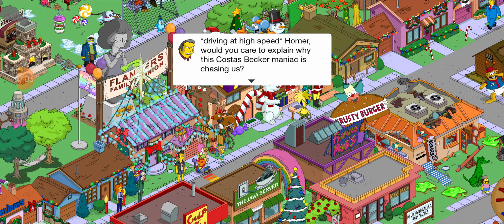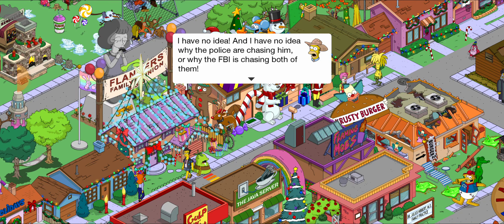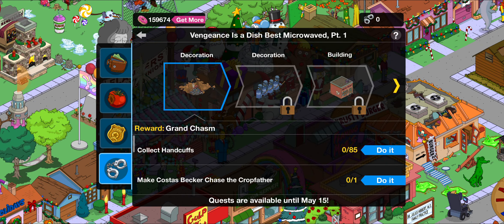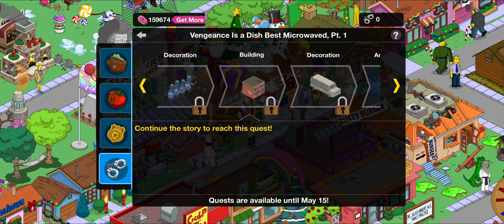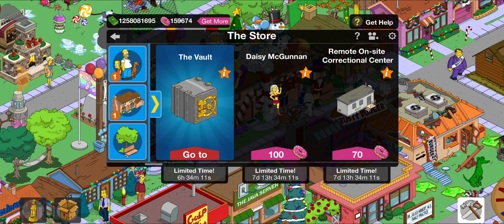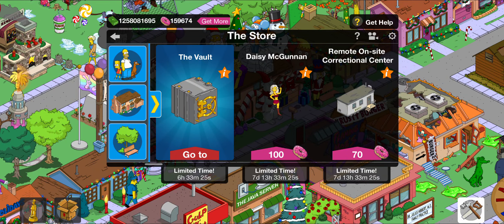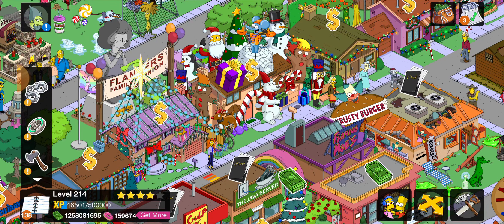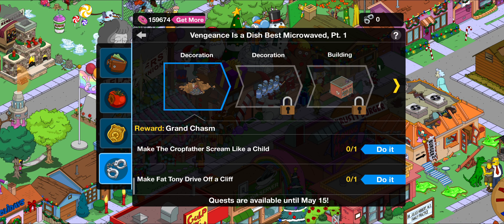The Simpsons Tapped Out: Simpsanos event Act 4 intro . See how it all ends.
The Simpsons Tapped Out:Simpsanos event Act 4 intro and prizes reveal. Happy tapping because this is the way.